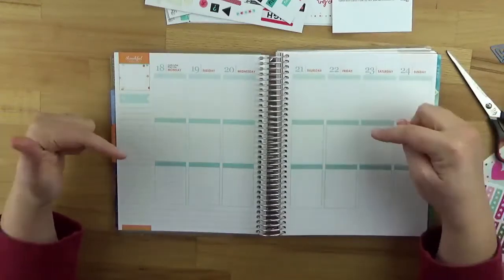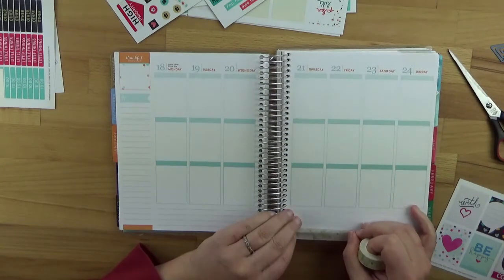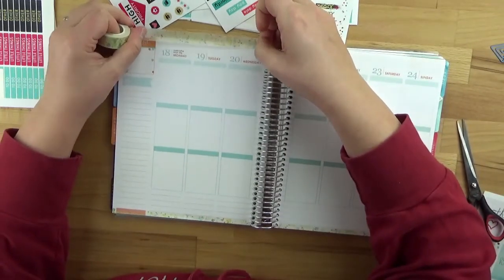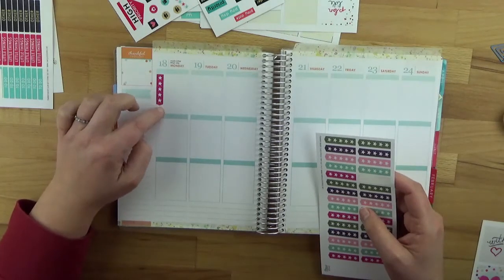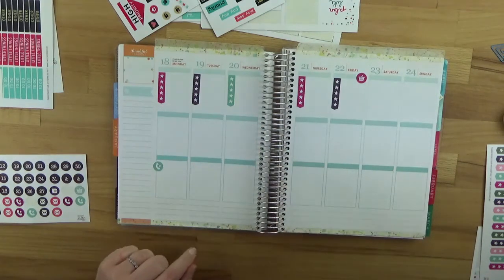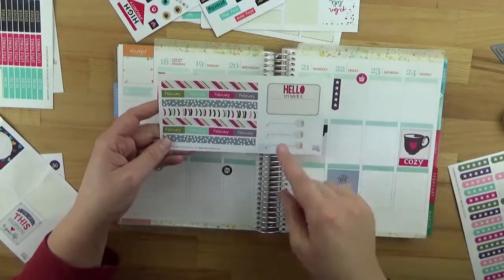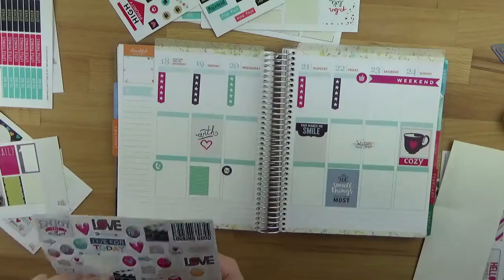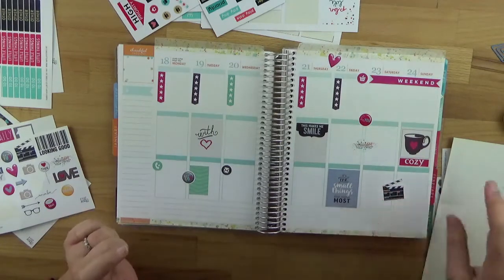Plan mit mir! Woche 4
Endlich ist es wieder soweit. Ich plane für mein Leben gerne! Auf unserer Webseite findest du viele wunderschöne Sticker.
Die Sticker kannst du nach Bezahlung sofort downloaden und in deinem Planner benutzen.
Materialien, die du brauchst:
★ Planner von Heidi Swap
★ Planner von Erin Condren
★ Planner von Becky Higgins

♥Willst du  noch weitere Inspiration?♥
Dann schau auf unserer Webseite vorbei!
Unsere Webseite ist voller toller Tipps, Tricks, Ideen, Rezepten, Zitaten und vielem mehr :-)

Trag dich in unseren Newsletter ein und du bekommst kostenlose Online Kurse:
Kostenloser Online Kurs Lightbox erstellen (zum Übertragen von Applikation beim Nähen)

Sony Kamera